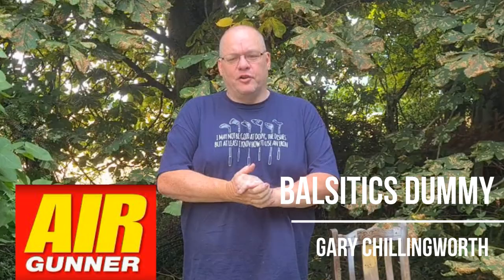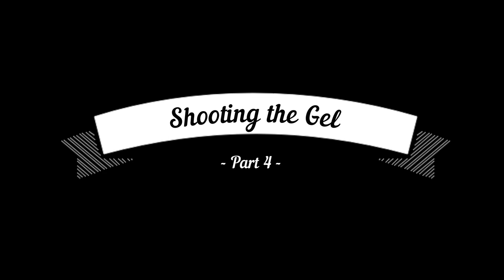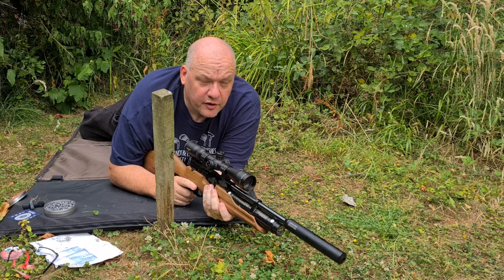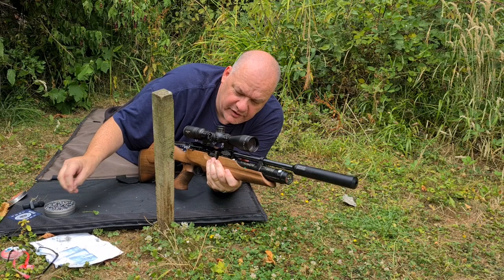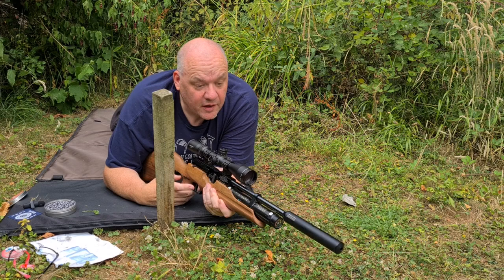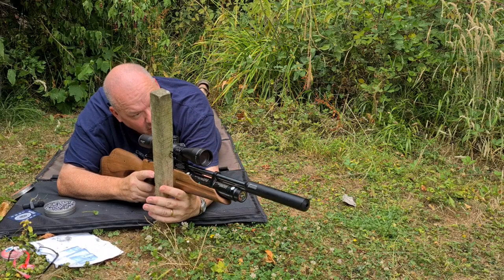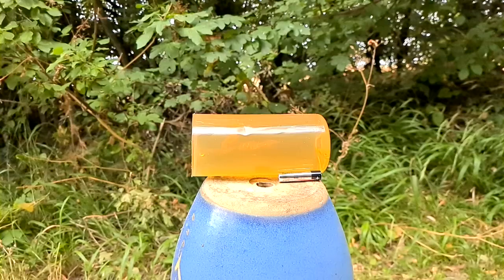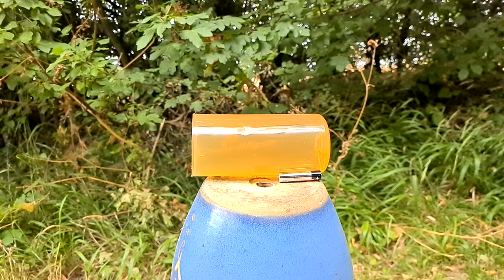S&C TV | Gary Chillingworth | How to make your own ballistics gel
In this episode of Shooting & Country TV, Gary Chillingworth shows us exactly how to make your own ballistics gel from cheap, everyday household ingredients. Once the process is complete, he tests how well it's worked by shooting the ballistics gel and examining the effects.
You will need:
* Water
* Powdered gelatin
* Scales
* A pan
* A stove
* A mould (plastic bottle, can, etc etc).

Gary is running his airgunning vlog - At the Range with Gary Chillingworth - every other week on Shooting & Country TV, so make sure to subscribe to the channel and keep and eye out for his videos if you love air rifle shooting. It will be a  mixture of air rifle reviews, air rifle shooting technique advice, and tips for Gary's specialist subject - HFT.
Join a growing community of likeminded people, have fun, and request videos on subjects you want Gary to cover by joining his Life at the Range Facebook group

CHAPTERS
0:00 Start
0:20 Introduction
2:21 Making your own ballistics gel - step 1
7:20 Making your own ballistics gel - step 2
11:24 Making your own ballistics gel - step 3
13:27 Shooting your homemade ballistics gel!
14:48 How well did it work and what can it be used for?
16:16 BONUS FOOTAGE
18:00 End